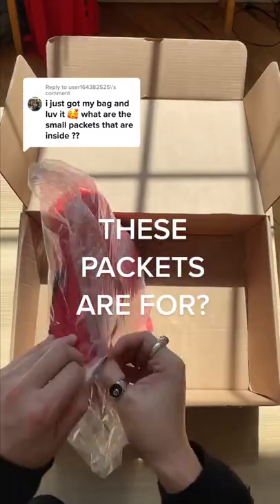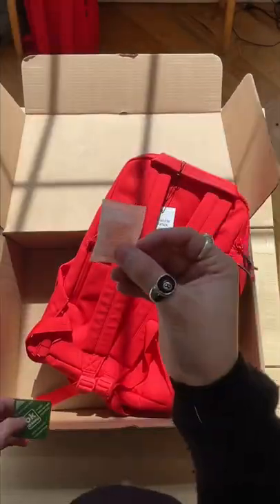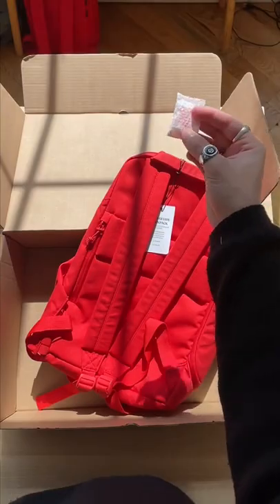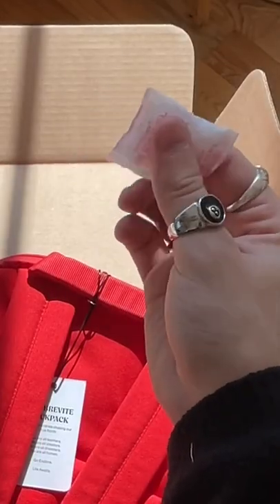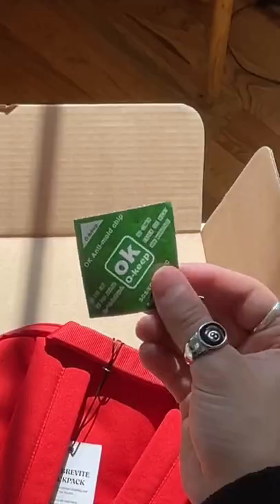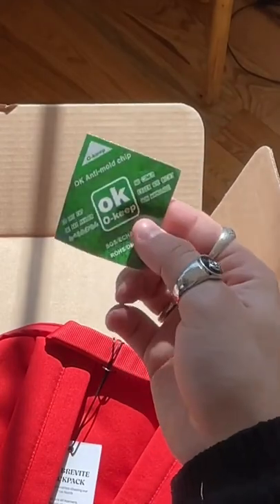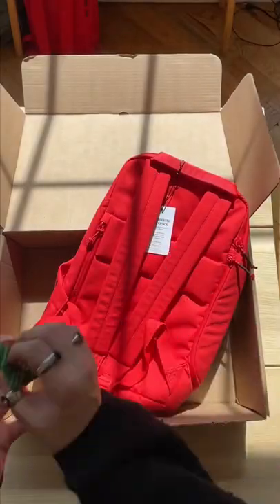Ever wonder what are these PACKETS for?